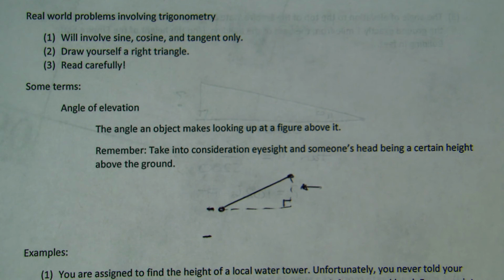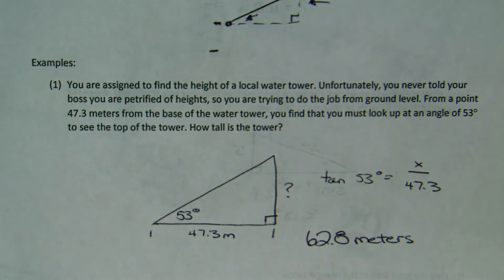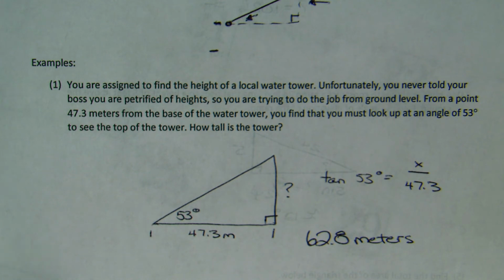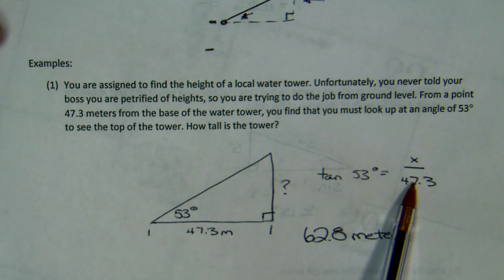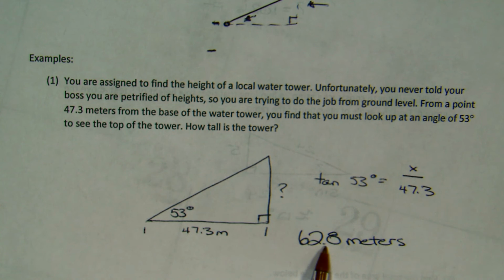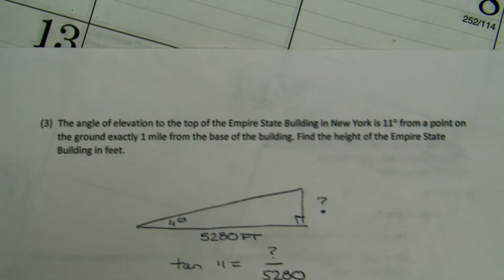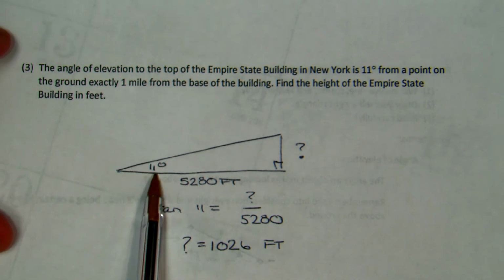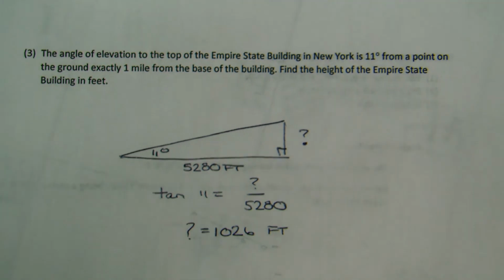Right Triangle Trig Real World Presentation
Early word problems involving right triangle trig.